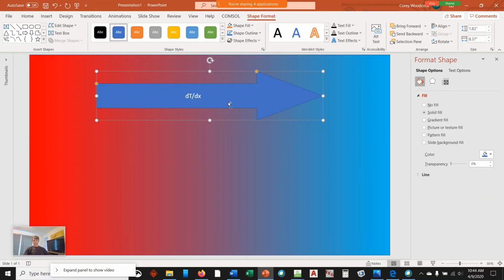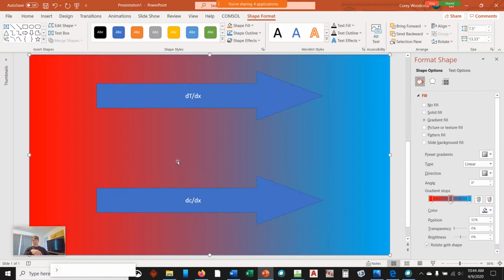Diffusion Reaction 06